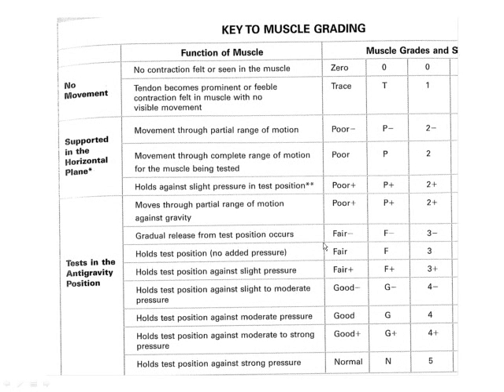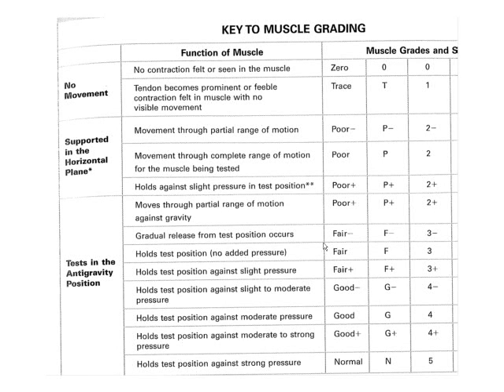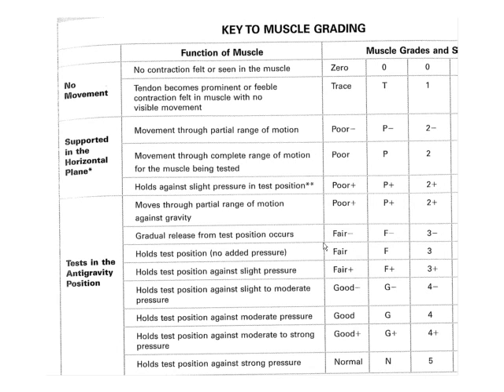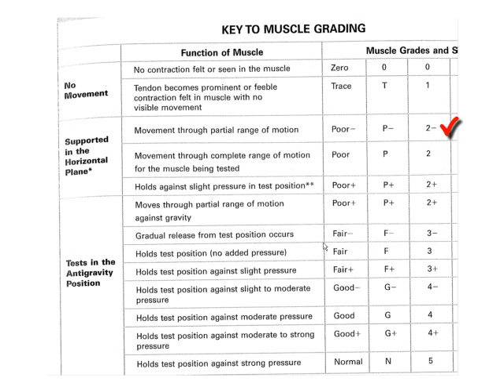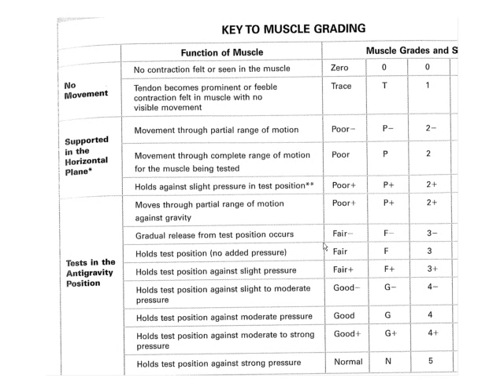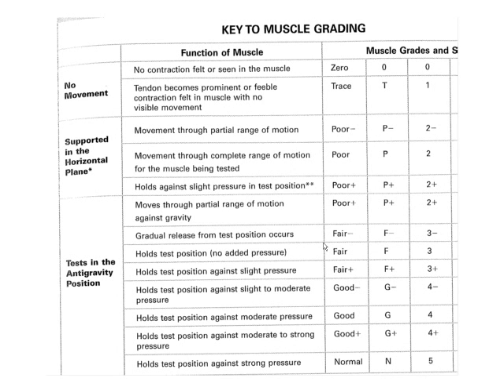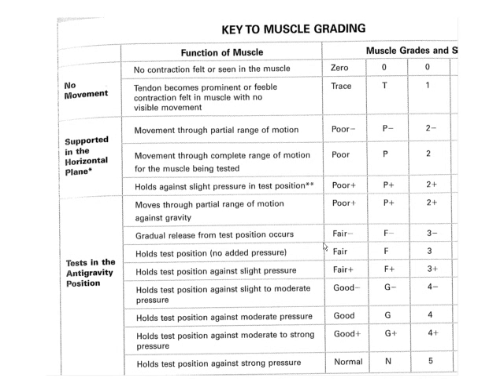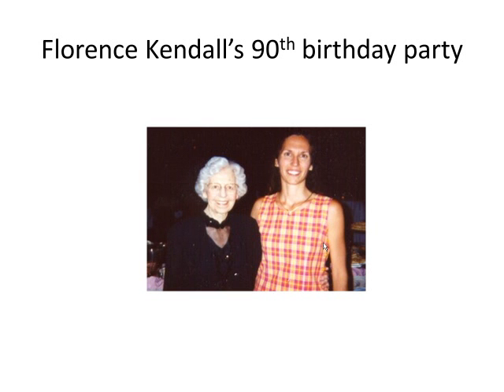manual muscle testing part 3